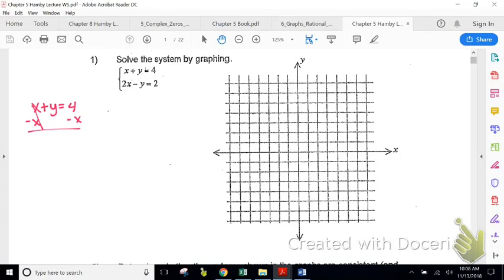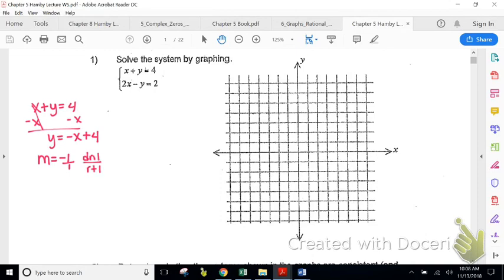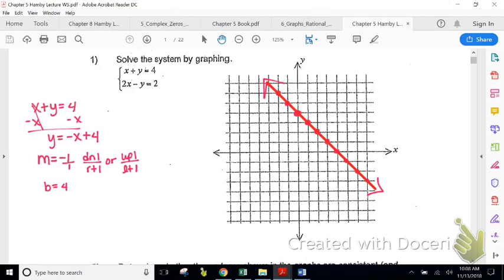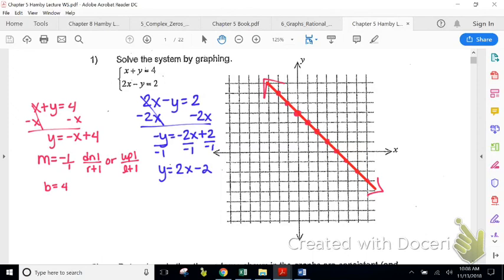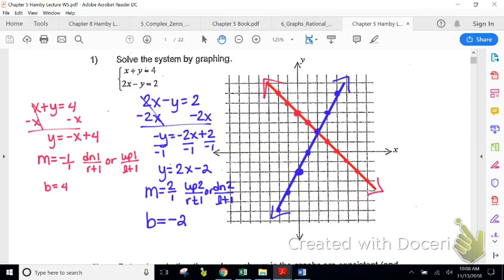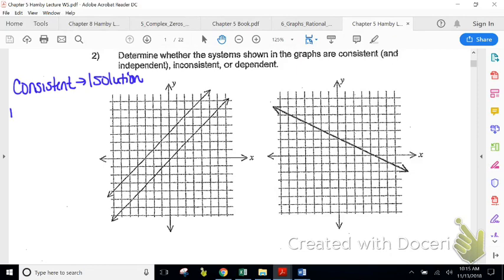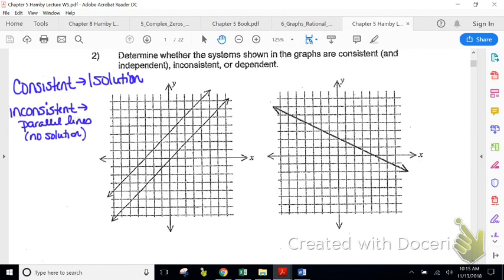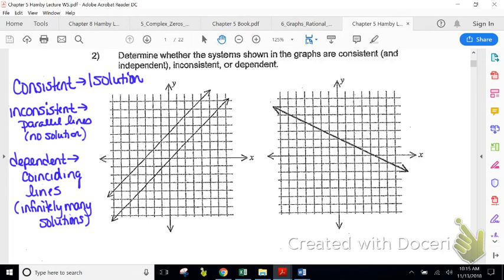DC CA 5.1 Examples 1-2